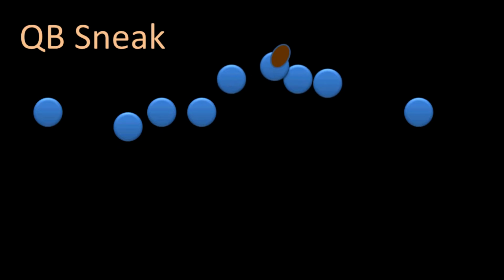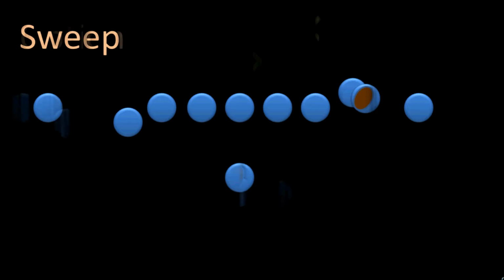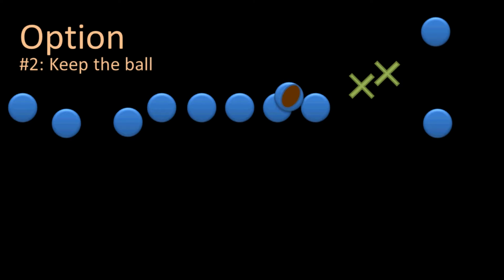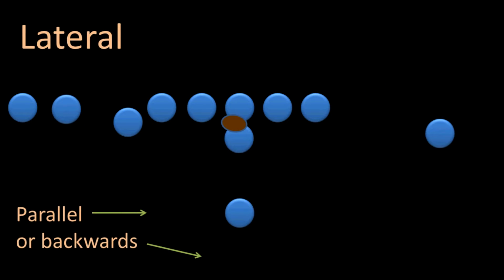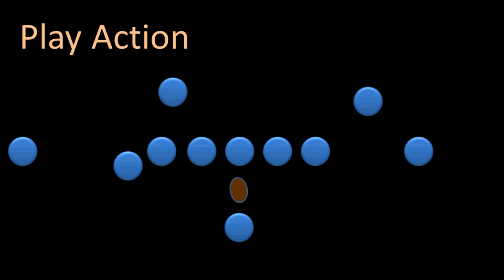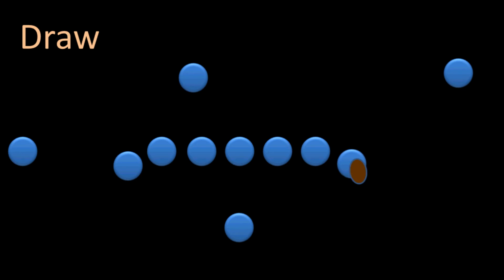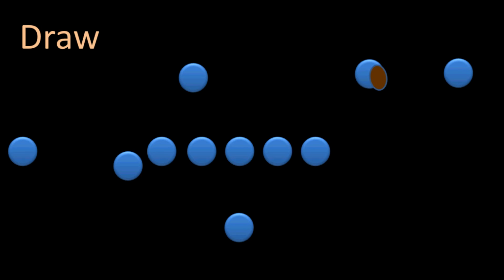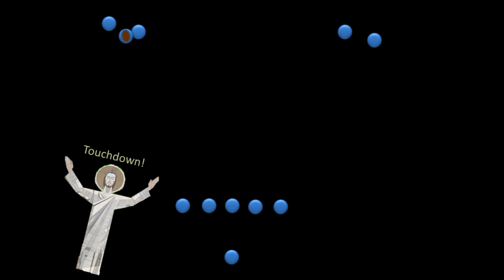Intro to Football: Offensive Plays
A look at the common plays an offense will run.